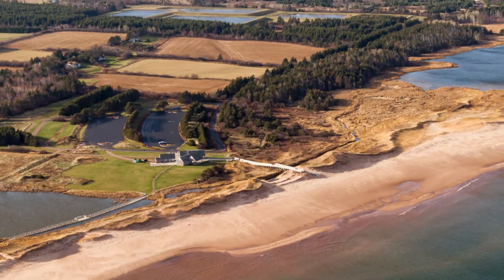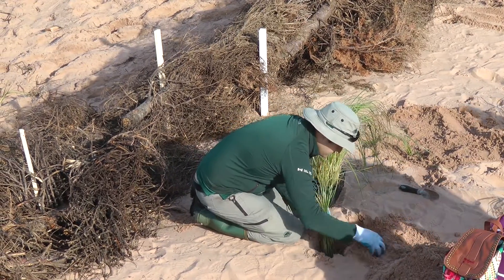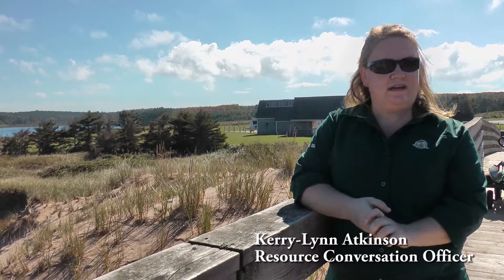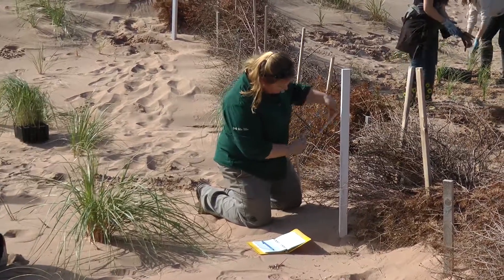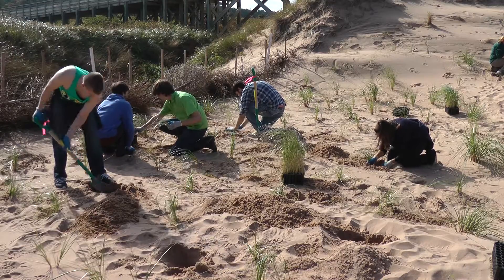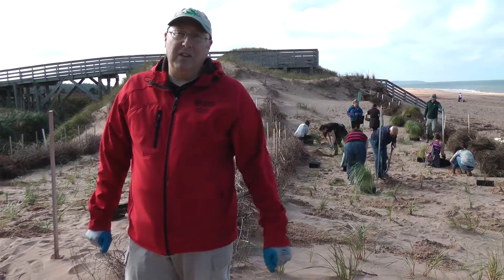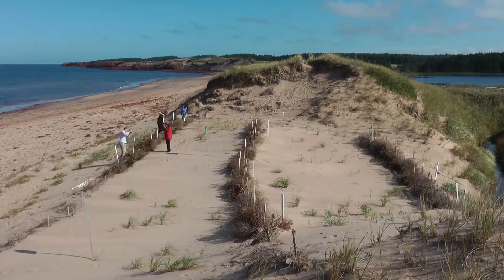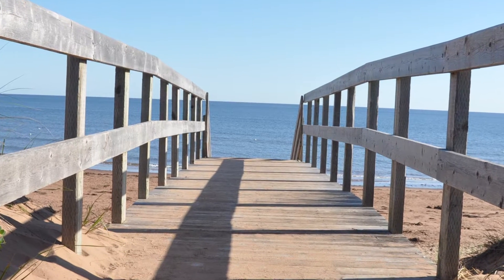Sand dune restoration in PEI National Park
Protecting the sand dunes in PEI National Park is a priority for Parks Canada. Though dunes are vulnerable to human impact, they can be restored.  Here is how it’s done.

For more information on restoration projects in PEI National Park,